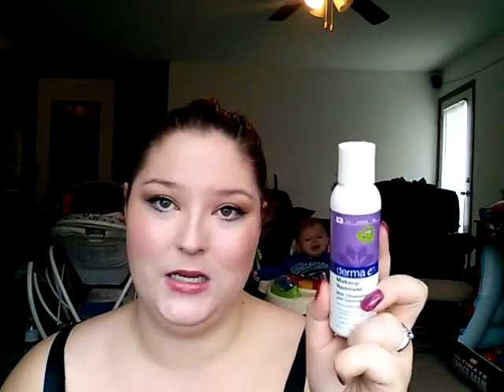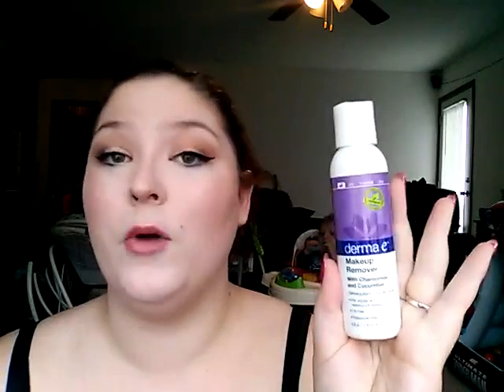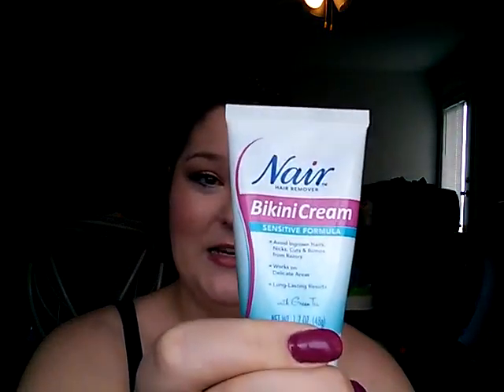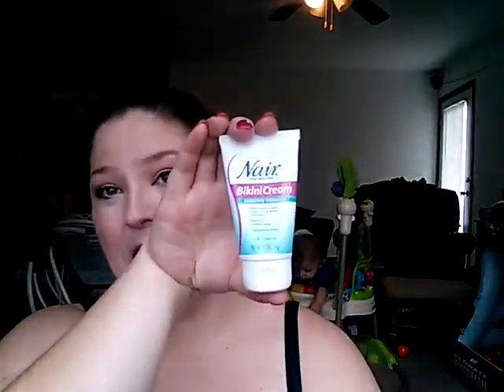February Hits & Misses!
Sorry if this offends anybody who does like these products these are just my personal opinions. I recently learned that the highlands infants baby tablets for teething have been recalled due to seizures in infants!